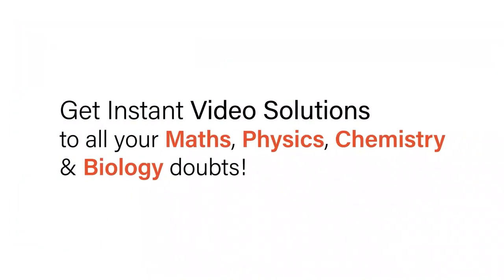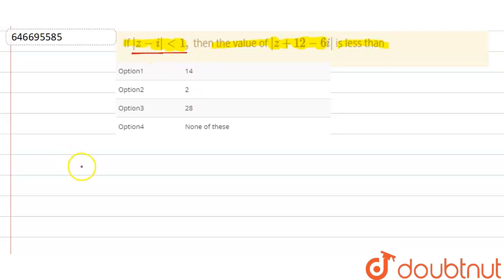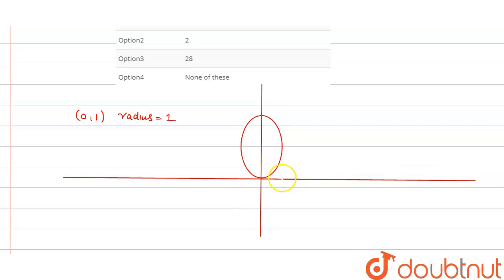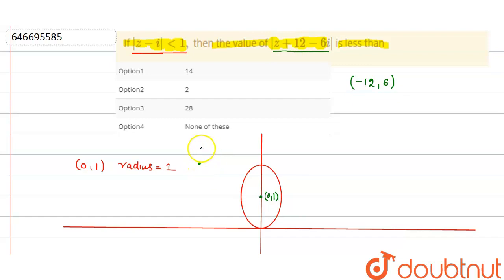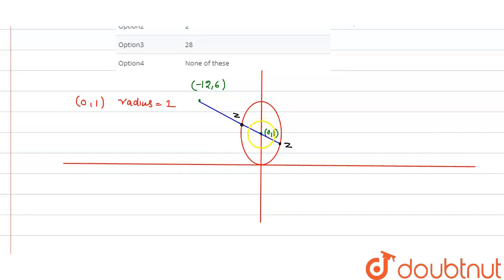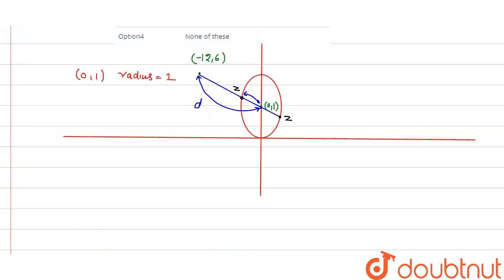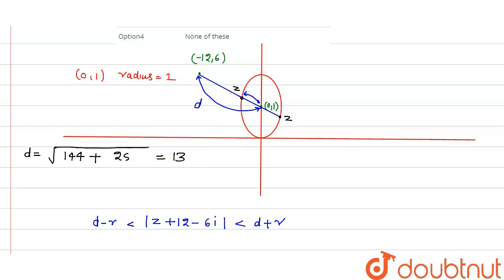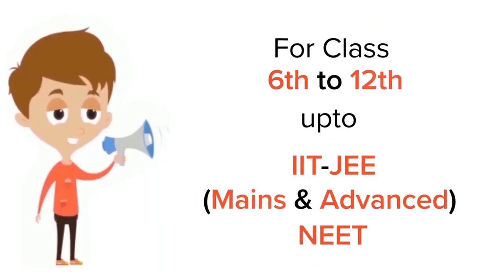If |z-i| lt 1, then the value of |z + 12-6i| is less than | COMPLEX NUMBER | MATHS | FIITJE...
If |z-i| lt 1, then the value of |z + 12-6i| is less than
Class: 12
Subject: MATHS
Chapter: COMPLEX NUMBER
Board:IIT JEE

👉 Have Any Query? Ask Us.